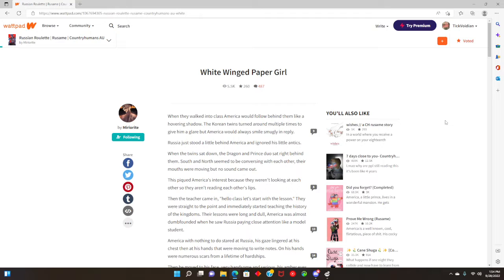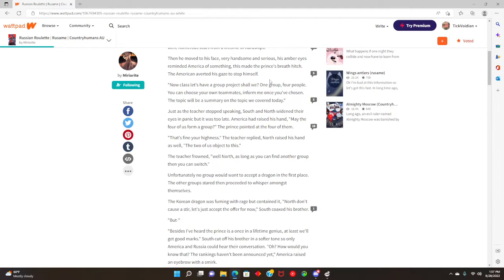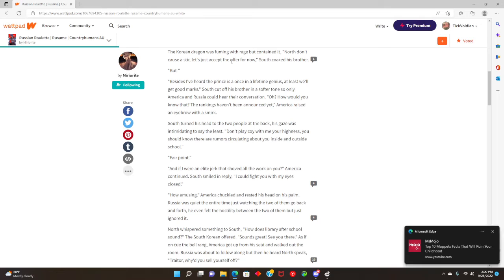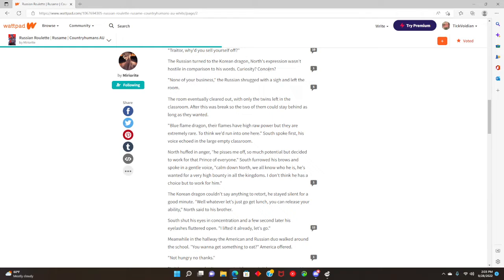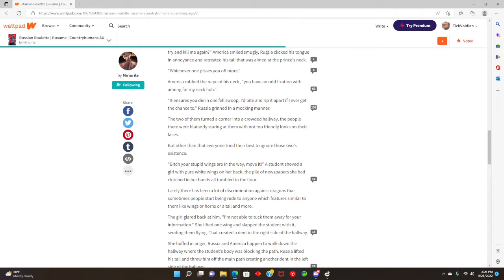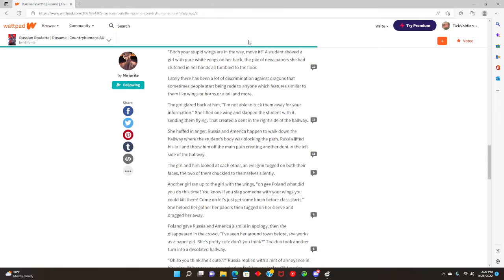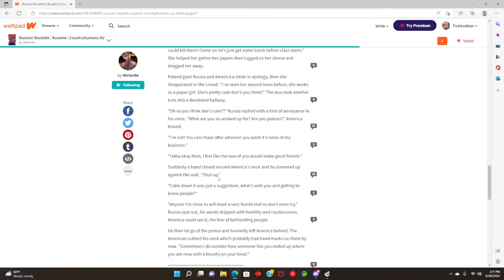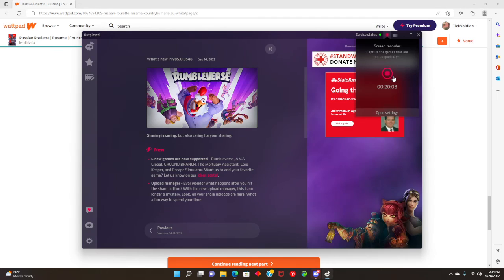Poland Is A Badass [Russian Roulette Part 6]